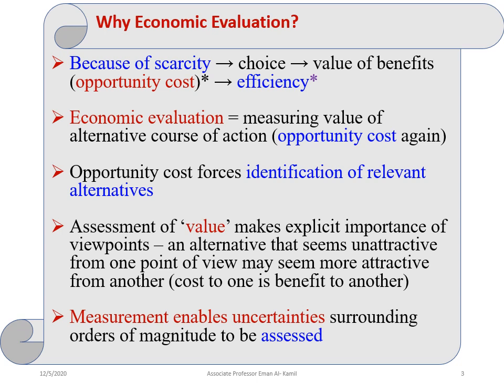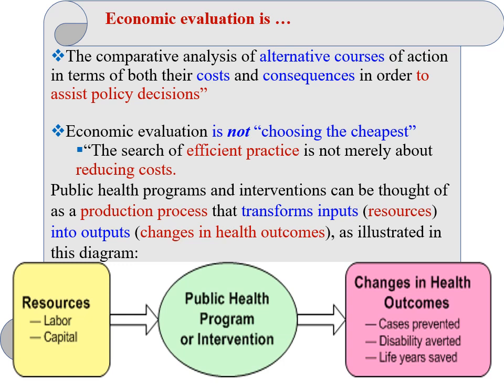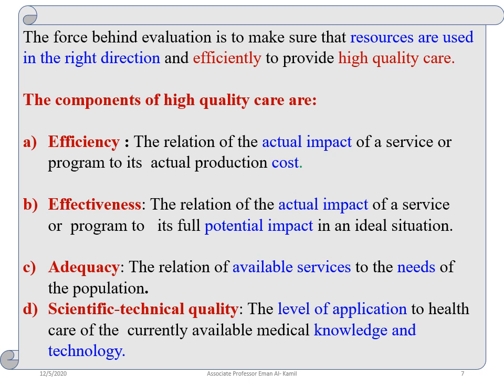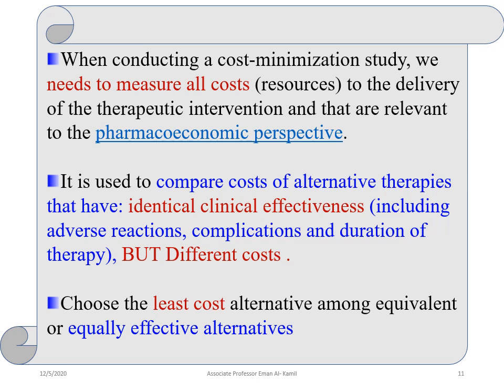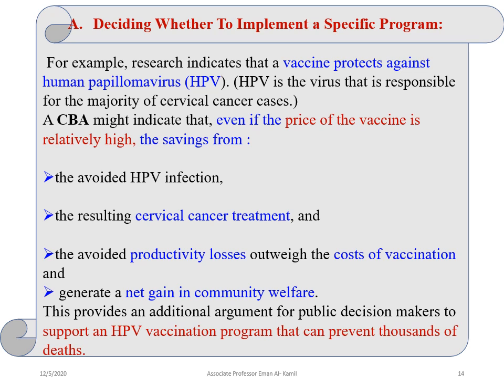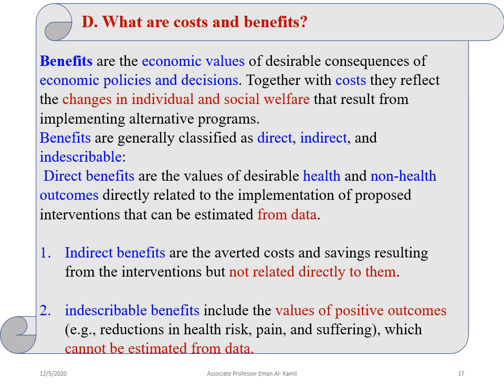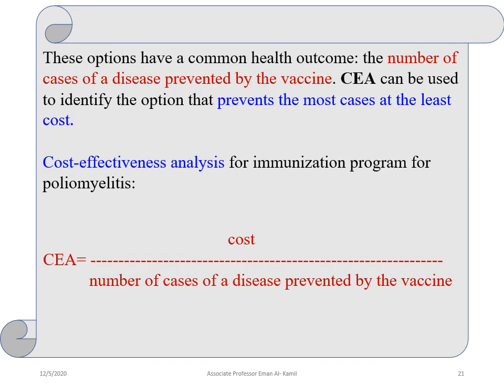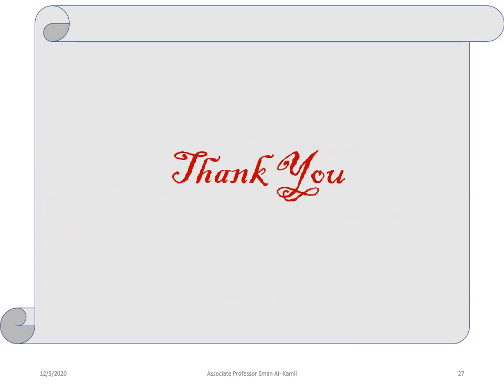Eco Subject 8 Dr Eman